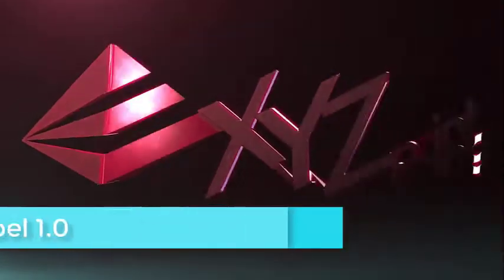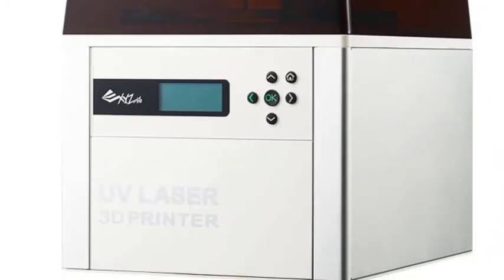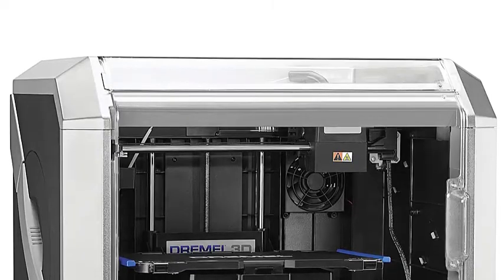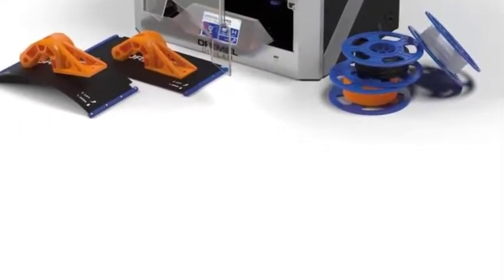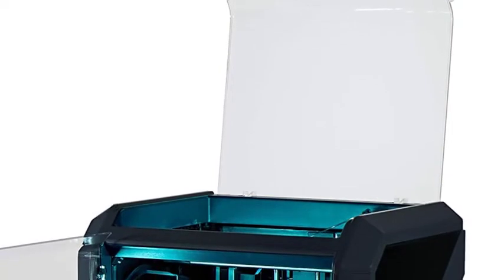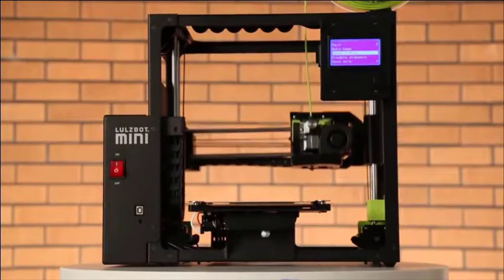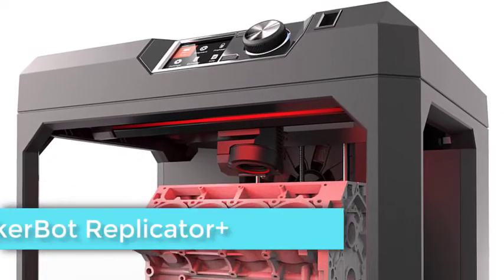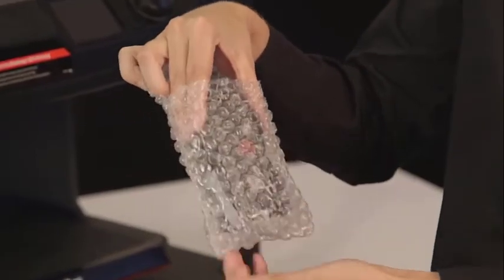Best 3D Printers In 2020 - Top 5 Picks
If you're looking for the best 3D printers of 2020, then you've come to the right place. There are loads of reasons why you'd be looking to invest in a 3D printer - as they are some of the most exciting gadgets money can buy right now.

The potential of the best 3D printers is phenomenal, allowing you to create products, or whip up spare parts, from your own home, office or studio.